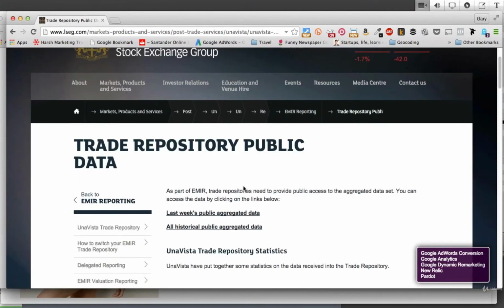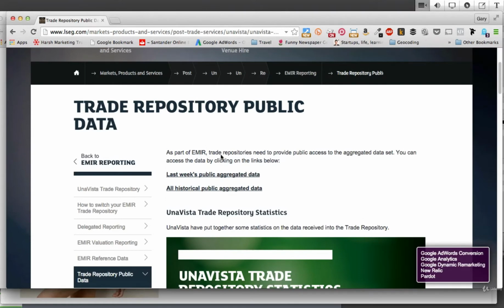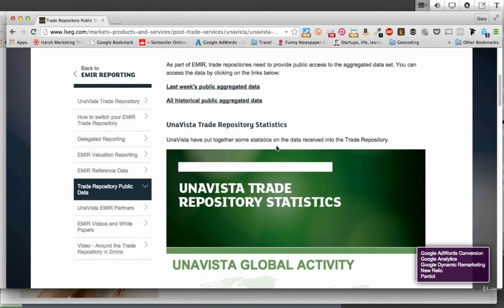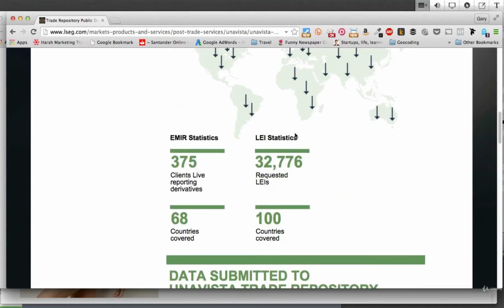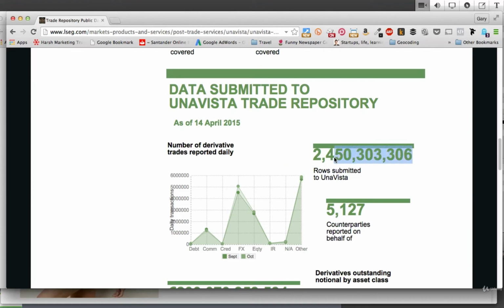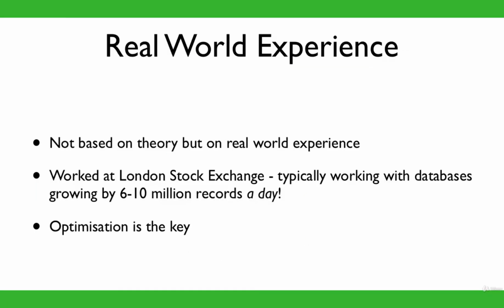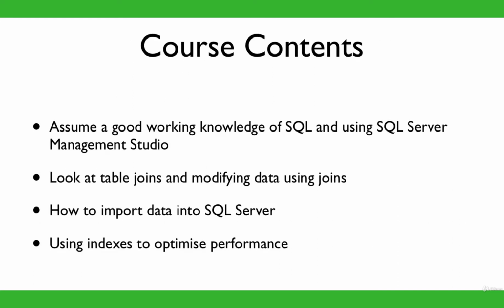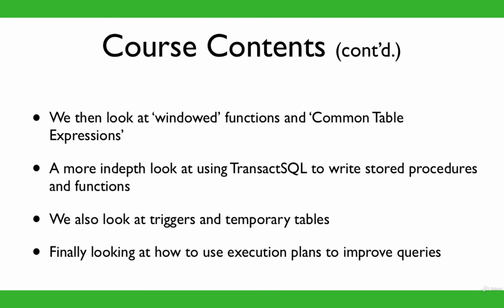Practical SQL Skills from Intermediate to Advanced - learn SQL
What you'll learnUnderstand more advanced SQL Server featuresHow to apply these techniques to real world problemsEnhance your SQL Skills
This course is designed to further your understanding of structured query language (SQL) for manipulating business data.   Once you have the basics mastered you can take your knowledge to the next level to fully harness the power of Microsoft SQL Server as well as look at how to maximise the performance of any SQL that you write.   The course contains walk through videos, printed documents of the course material as well as links to resources you need to be able to carry out the course.   The course does assume a good working knowledge of SQL to get the most out of this course. If you want an introductory course then I have also authored a course for beginners   If you need to access any data be it online or within your own company then this course is for you. Financial systems form the hub of any business these days and many job roles require some level of SQL ability. This course will equip you with the knowledge you need to perform these tasks within your business or employment to improve your prospects.   Most business systems utilise some form of SQL database, typically Microsoft SQL Server which is why this course focuses on that particular product. Additionally we can download a free 'express' version of the product to work through the course.
this is the best SQL course. you can download and watch for free after enroll.